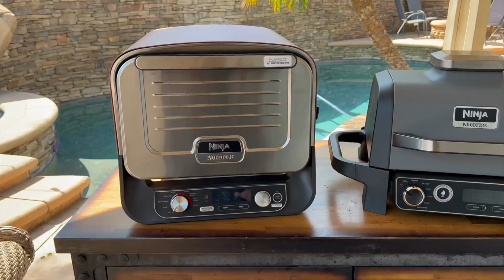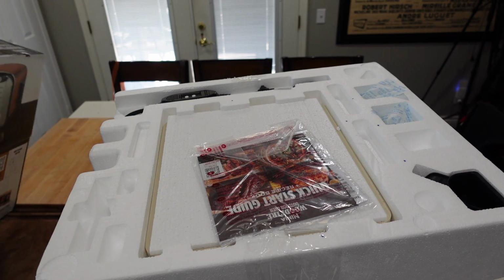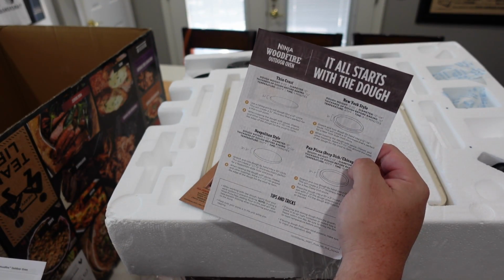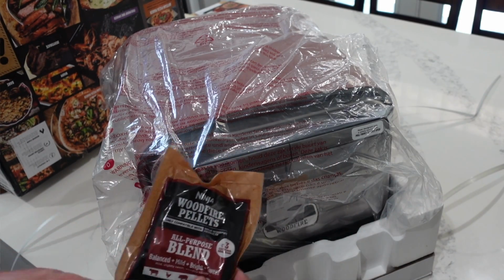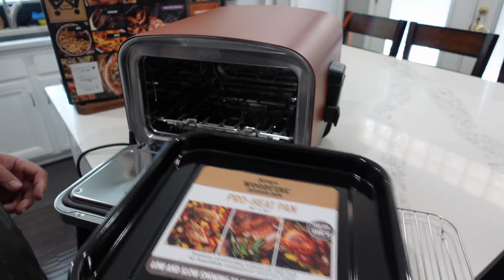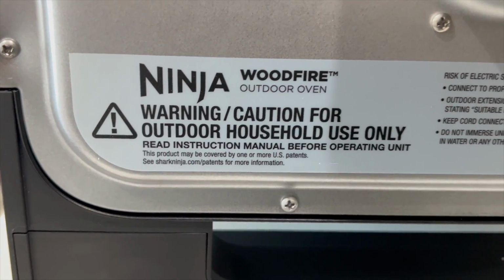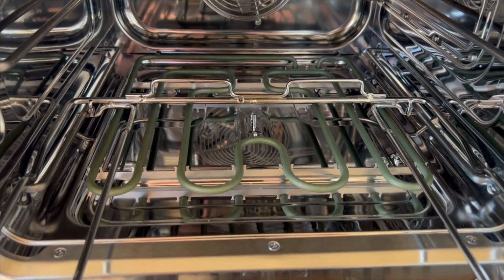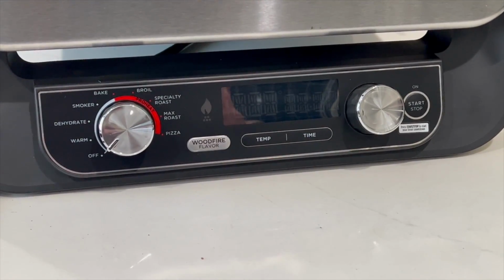NEW NINJA WOODFIRE OUTDOOR OVEN UNBOXING AND FIRST LOOK!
I finally got my hands on the new Ninja Woodfire Oven!  This is just a quick walk through of what you get with the Woodfire Oven.  This is just the Woodfire Oven, not review of any of the accessories that you have to purchase separately!

FaceBook Communities!

To purchase you own Hailey Home custom cutting board click this
Links to purchase all of my Video Production Equipment:
A Camera - Sony ZV-1: